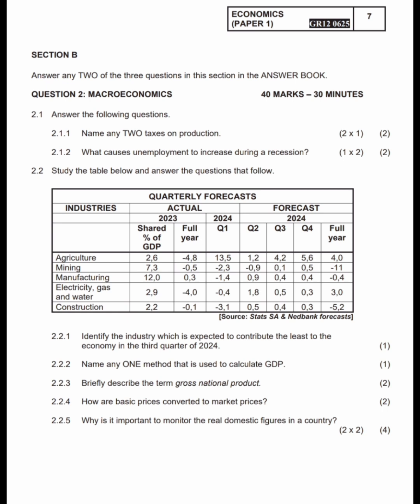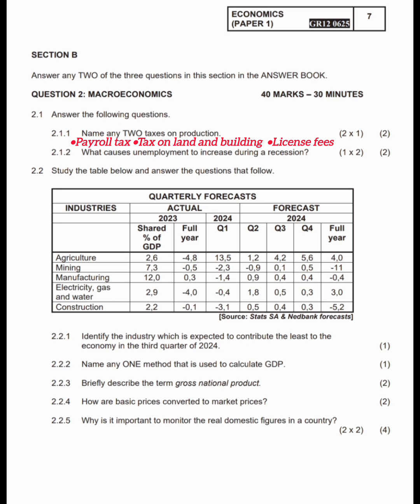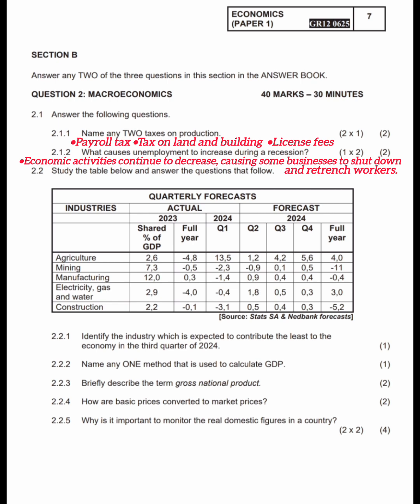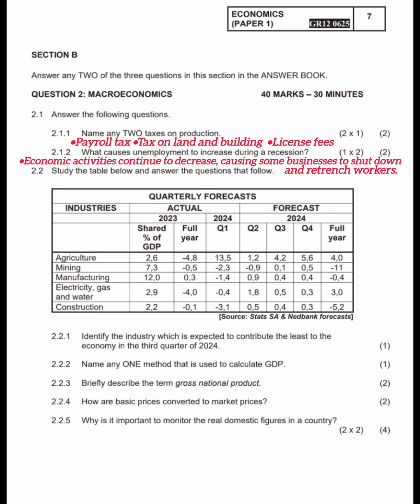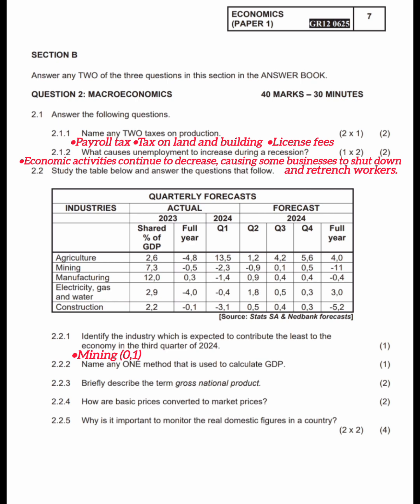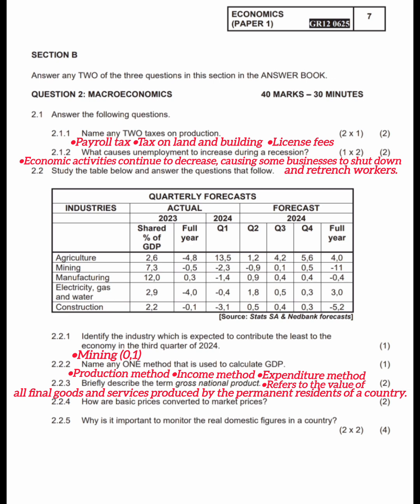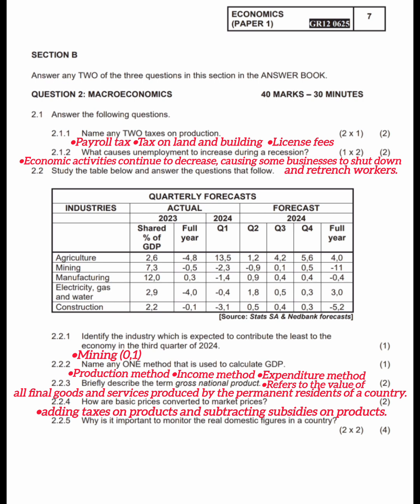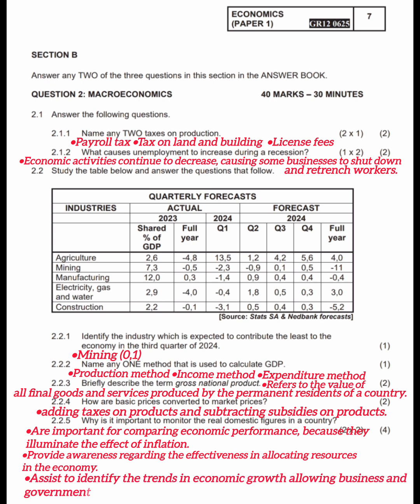Economics P1 Gauteng Past Paper (Circular Flow)